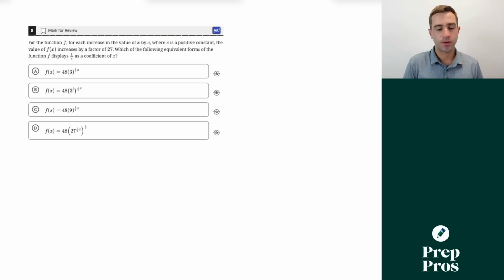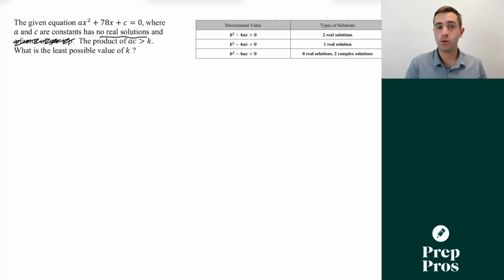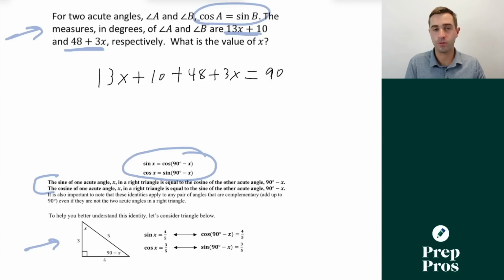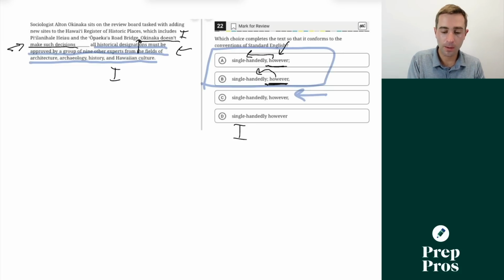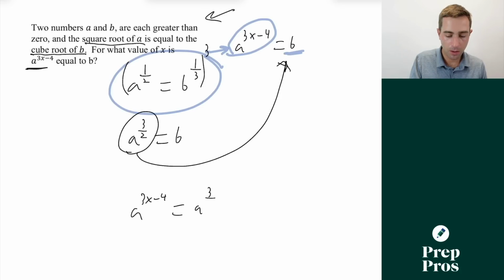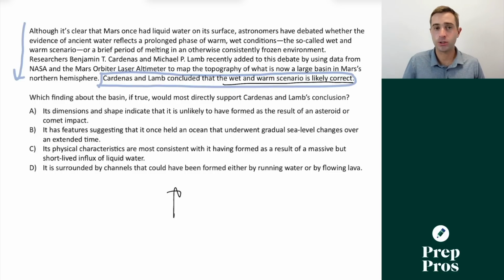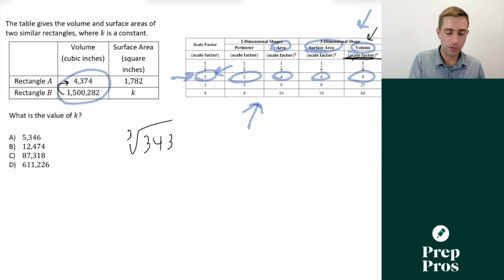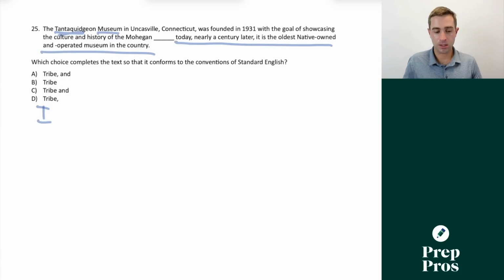August 2024 Digital SAT Prediction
Do you want to know what will be on the August 2024 Digital SAT?  Do you want to do better on the harder second module of Math? I will break down 10 questions you need to be prepared for and how to make sure you get them right on test day.  I will also discuss how I have helped students score perfectly or nearly perfectly on the Digital SAT and how you can do so.  Additionally, I will cover how I have been helping students succeed on the second harder math module.  These tips, tricks, desmos hacks, strategies, and rules can help you score perfect or close to perfect on the August 2024 Digital SAT.  By the end of the video, you will have learned how to solve 6 math questions and 2 types of Standard English conventions questions to increase your score on both the Math and Reading & Writing Modules.  By learning these, you can easily increase your SAT score 50 points in only 20 minutes.

You can find the Advanced Math Course For The Digital SAT